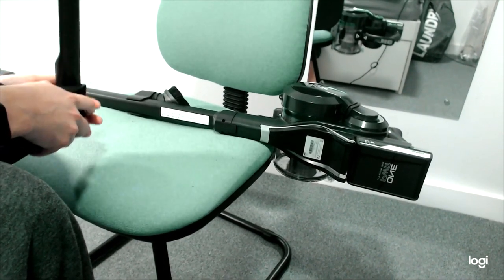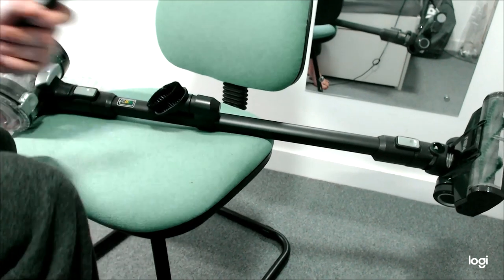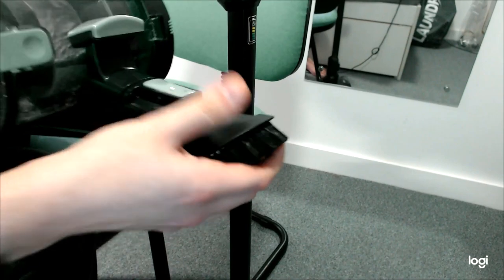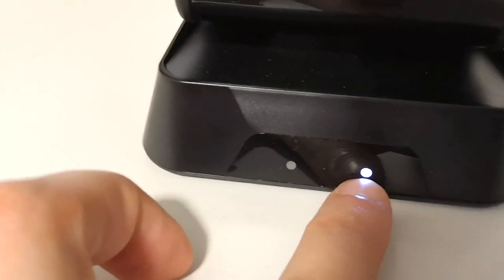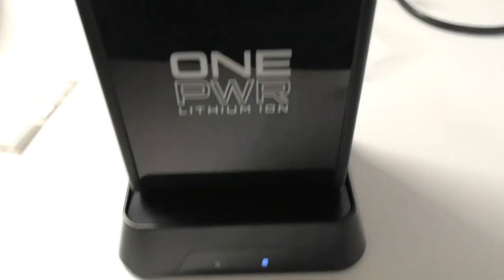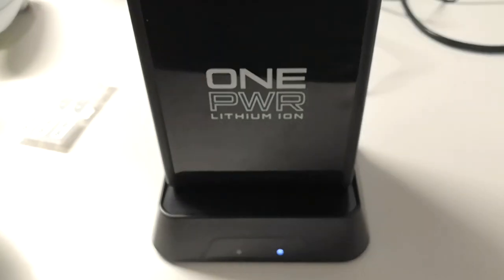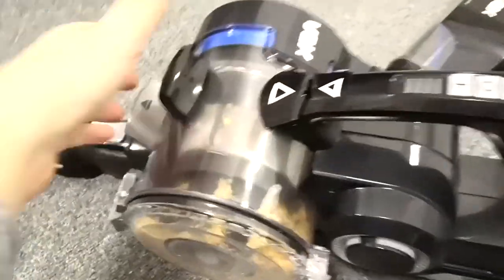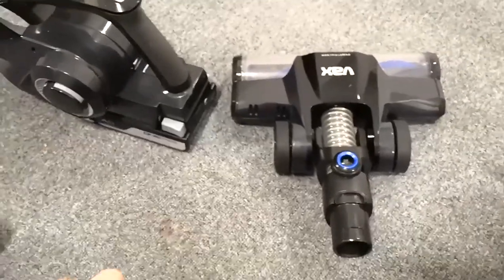Vax ONEPWR Blade 4 Cordless Vacuum Full Owners Review And Demonstration (UK)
A full tour and review plus performance test of the Vax ONEPWR Blade 4 Cordless Vacuum.